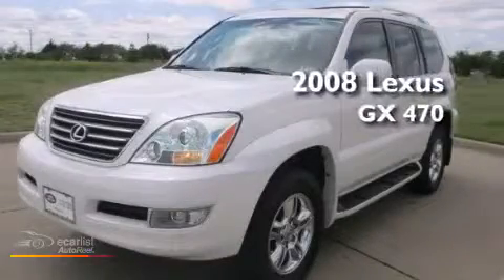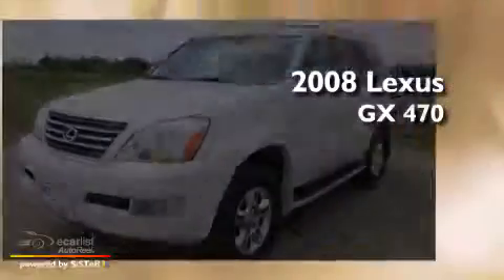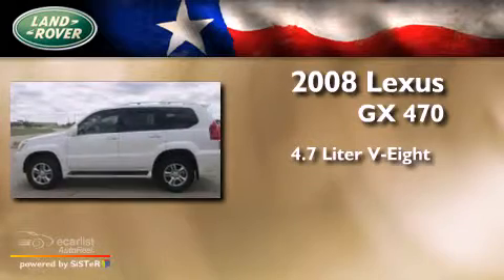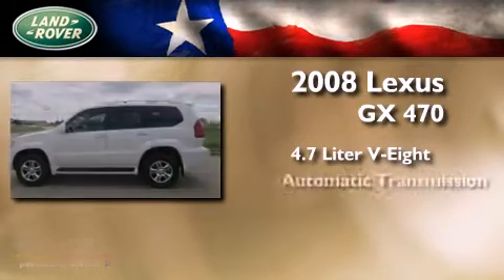2008 Lexus GX 470 Dallas TX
Year : 2008
 Make : Lexus
 Model : GX 470
 Engine : 4.7L DOHC 32-valve SFI V8 engine
 Trans . : Automatic
 Exterior : -
 Miles : 69,782
 Interior : -

 Sales Guides

 Pre-Owned 2008 Lexus GX 470 Frisco TX